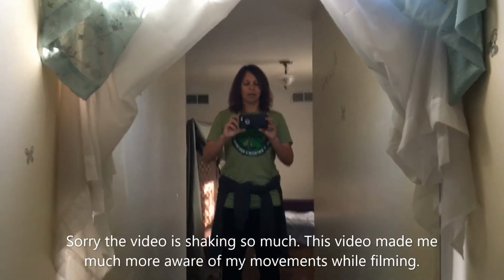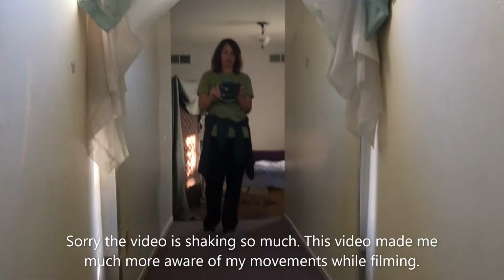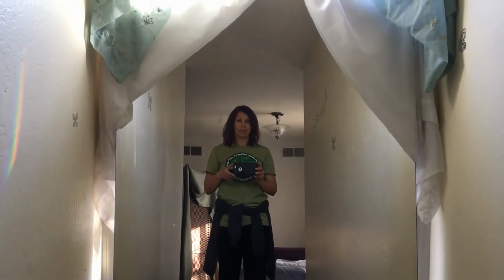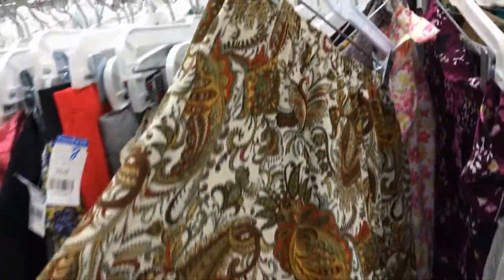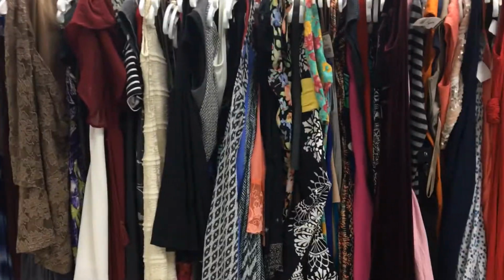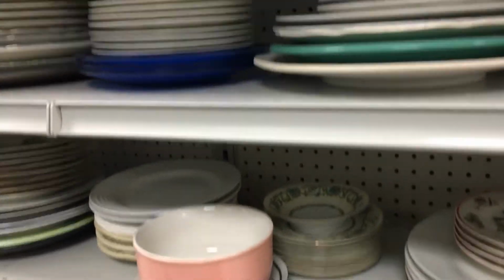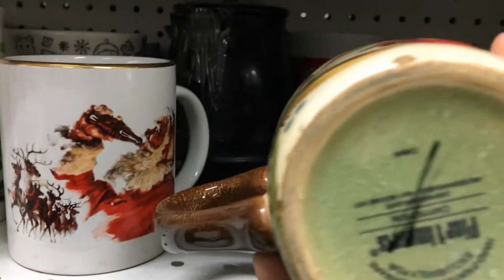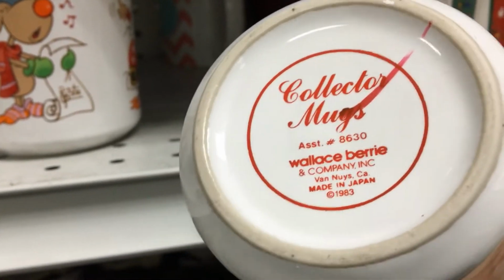Shop at Goodwill to get my mind off of things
Thrifting at Goodwill to keep my mind off of things.

“Always Keep Adventuring; Amazing Treasures Await!”